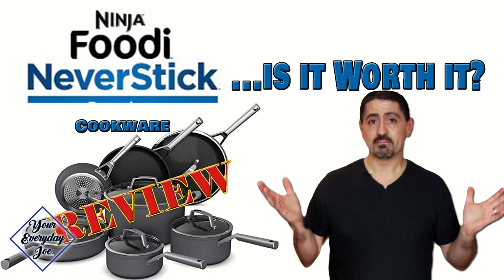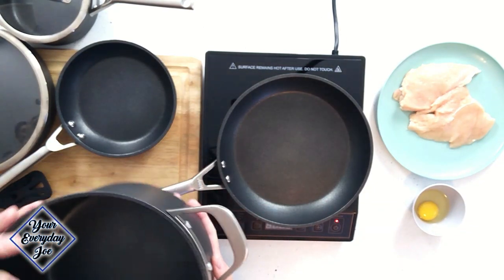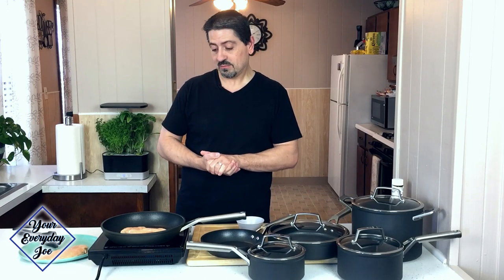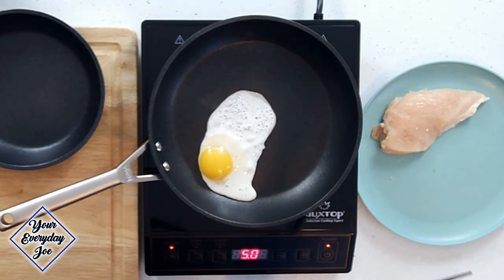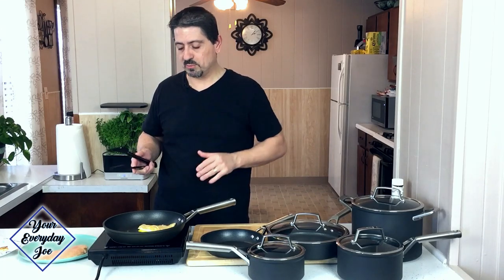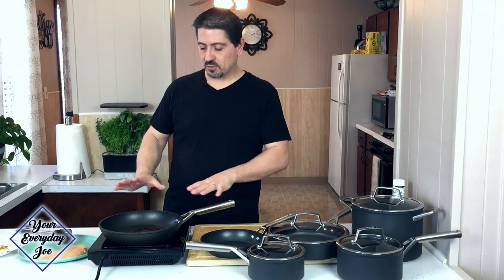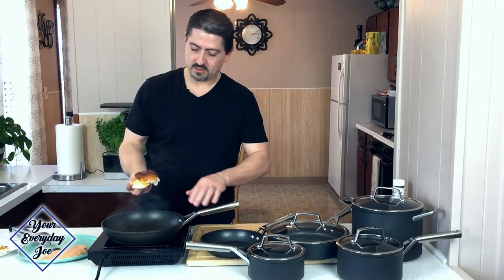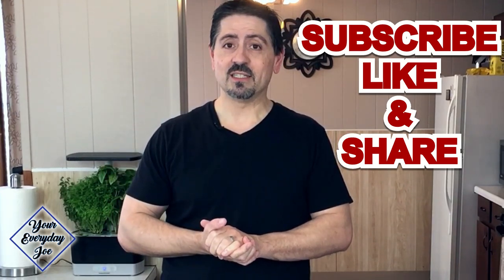Ninja Foodi NeverStick Premium Cookware after 1 Year! See What Happened - NeverStick Premium Review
Ninja Foodi NeverStick Premium Cookware
Our Amazon Storefront
Ninja Foodi NeverStick Premium Cookware 1 Year Review

I used the Ninja Foodi NeverStick Premium Cookware for 1 Year. Does the cookware hold up to the claims? Is Ninja Foodi NeverStick cookware  worth buying? I revisited the original tests from my unboxing video and the 6 month update to see if Neverstick cookware still performed as advertised. Watch until the end, I also included a quick cookware cleaning tip to help in cleaning any build up on the base of the pans.

Below are some of the claims by Ninja:

• Ninja Foodi NeverStick Premium Cookware claims to NEVER stick, chip, or flake.

• This premium cookware has an extremely durable shot-blasted, hard-anodized exterior that resists scratches like stainless steel.

• NeverStick Technology claims to be extremely durable and metal-utensil safe.

• The Long handles stay cool when cooking on stovetop.Heavy-gauge 4.5 mm aluminum base for improved heat retention.

• Uniquely designed to distribute metal thickness throughout the pan to prevent hot-spots so food cooks quickly and evenly.

• The Aluminum material coated in the "NeverStick" coating allows you to Sear like it was stainless steel.

Video Segments:

00:00 Introduction
00:52 Which Pans I use Most
02:58 Chicken Breast: Will it Stick
05:16 No Oil Fried Egg: Will it Stick?
09:13 BBQ Sauce: Will it Stick?
11:35 Cleaning Tip
13:42 Final Thoughts

Our Amazon Storefront: Amazon Store

OMMO 17 Quart Air Fryer Oven:

Ninja Foodi NeverStick Premium 12 Pc Cookware

Silicon Fish Tongs 9 & 12 inch

Etekcity Lasergrip Laser Infrared Thermometer:

AeroGarden Harvest:

Cuisinart Kitchen Shears 2 Piece Set:

Grill Armor Extreme Heat Resistance Oven Gloves: